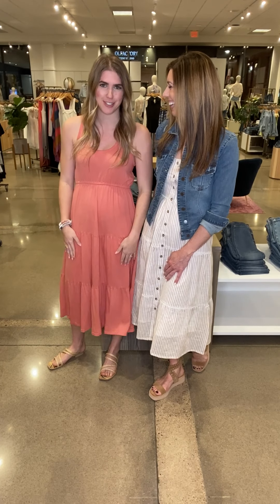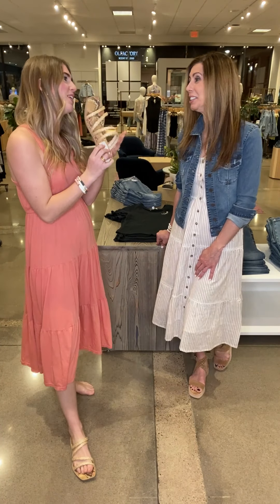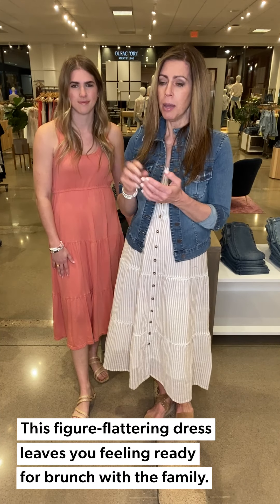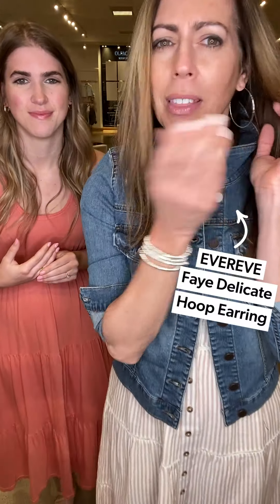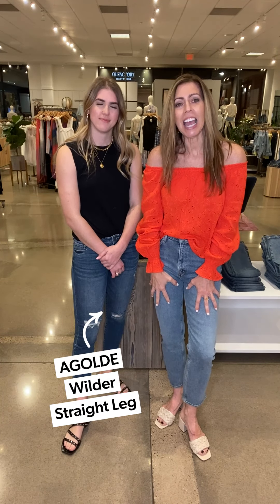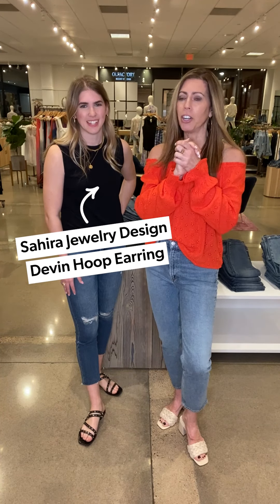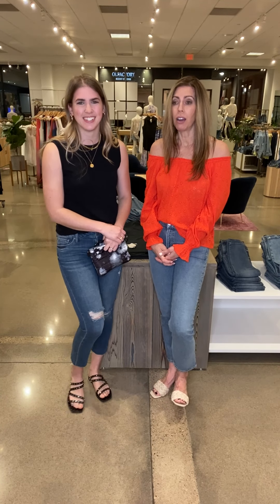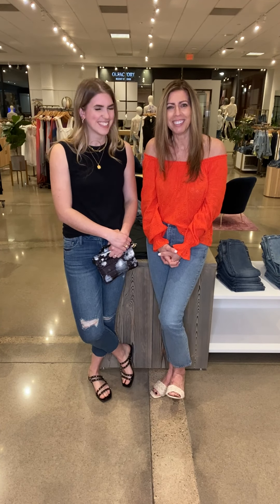Mother's Day Gifting, Solved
Our favorite mother-daughter duo is rounding up the perfect looks to gift this Mother's Day (one for her, one for you). Item links & details below!

0:00 // Intro

0:09 // Look 1
Dylan:

3:51 // Look 2
Charla: